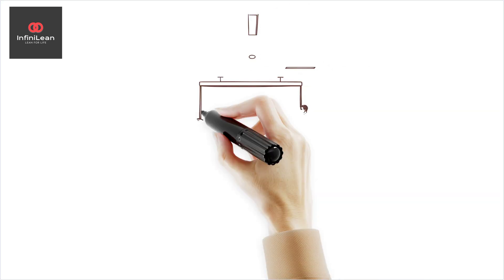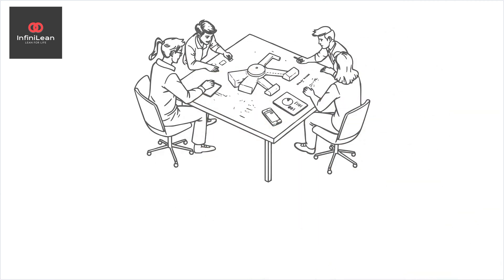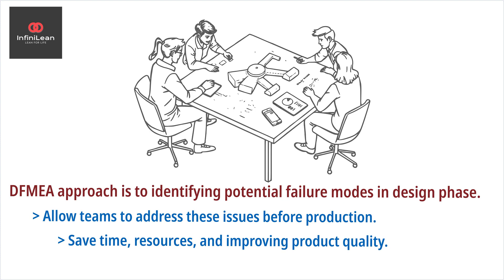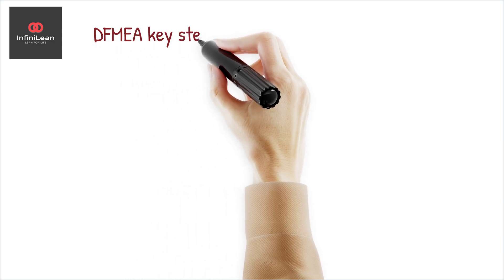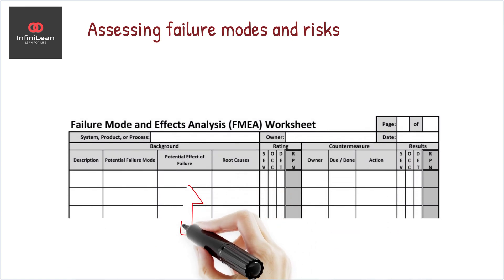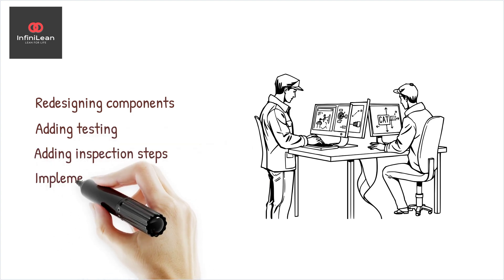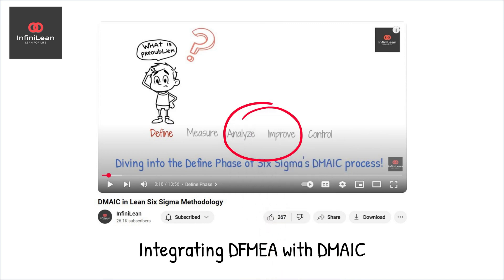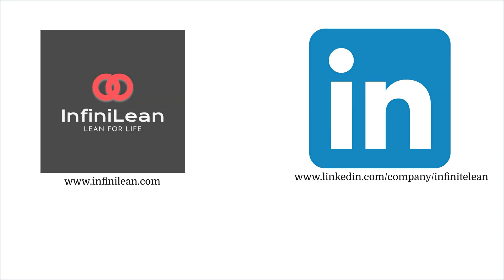DFMEA (Design Failure Mode and Effects Analysis) in Six Sigma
🔎 Unlock the Power of DFMEA in Six Sigma! 🔎

In this video, we break down Design Failure Mode and Effects Analysis (DFMEA)—a crucial tool for identifying and mitigating potential failures early in the design process. 🚀 DFMEA helps engineers and Six Sigma practitioners enhance product reliability, reduce defects, and improve quality by assessing risks and prioritizing preventive actions. Learn how DFMEA integrates with Lean Six Sigma’s DMAIC methodology to drive efficiency, save costs, and meet customer expectations. Don’t miss this essential guide to designing defect-free products! ✅